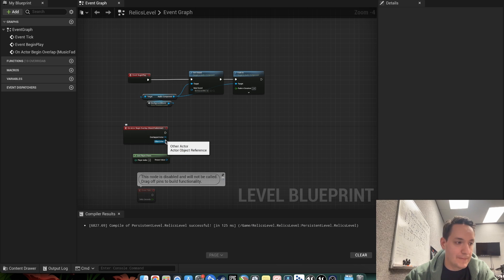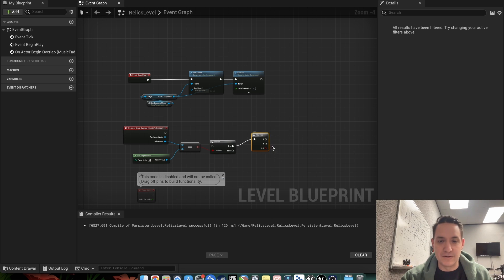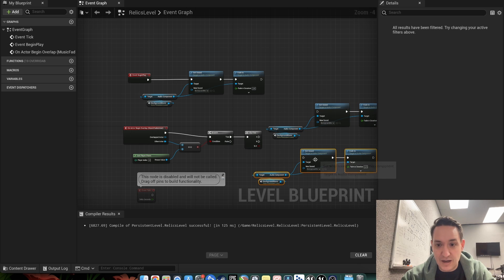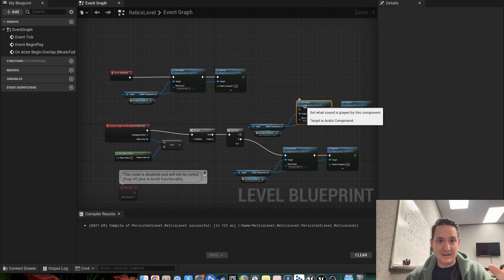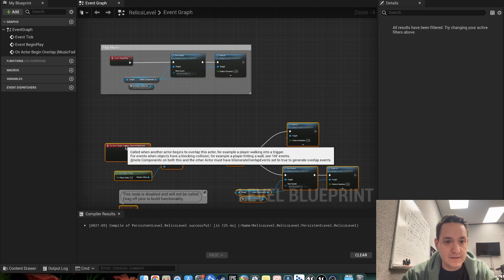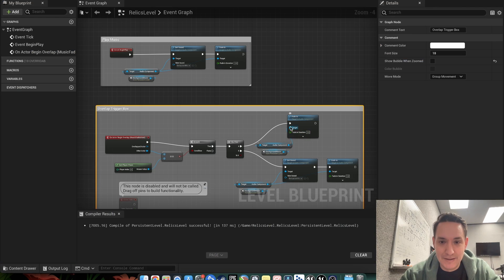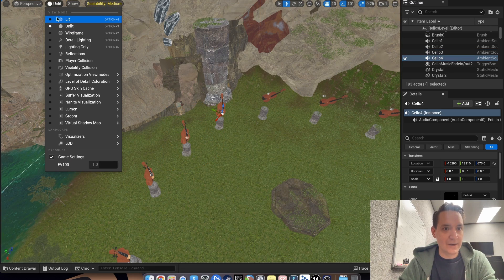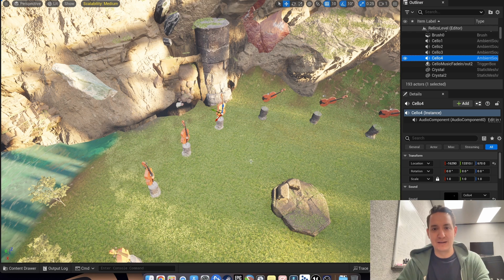Simple Dynamic Music System in Unreal Engine 5 using Blueprints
Blueprints are a simple way to add our music into Unreal Engine without needing to know how to code. This is how I added background music to the game world I created as well as trigger another composition to play using a trigger box creating a unique and adaptive musical world.

Chapters
0:00 Introduction
0:52 Demo
3:34 Background Music Tutorial
5:30 Using a Trigger box
10:23 Triggering second composition
11:04 Attenuation
12:45 Blueprint set up